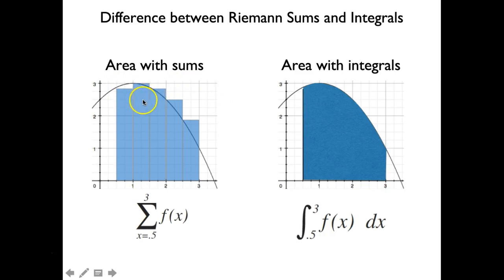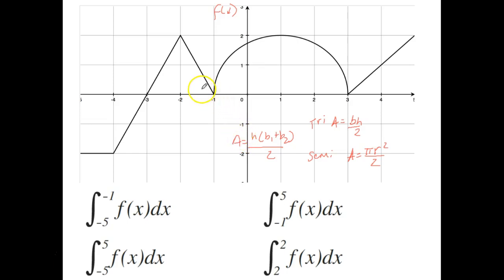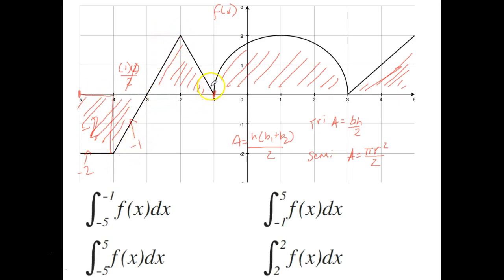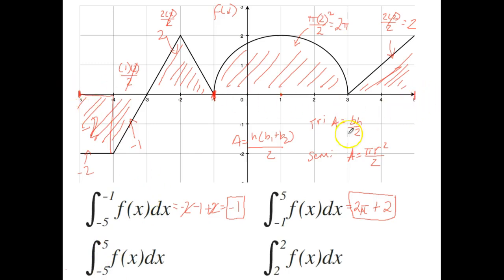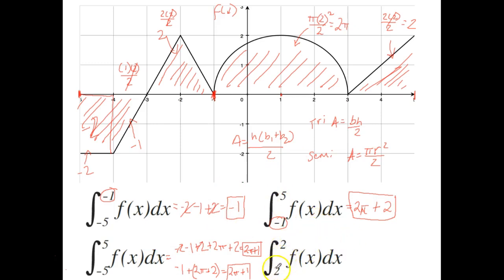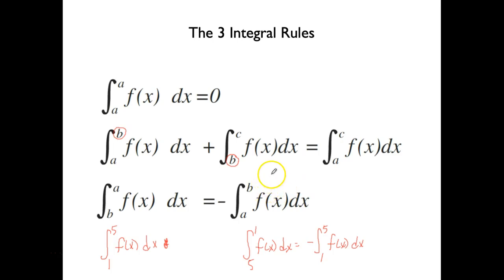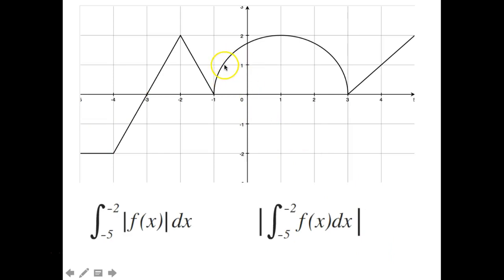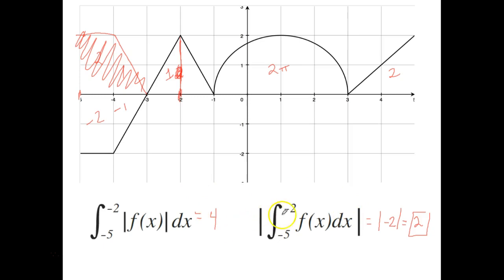8.1 Definite Integrals